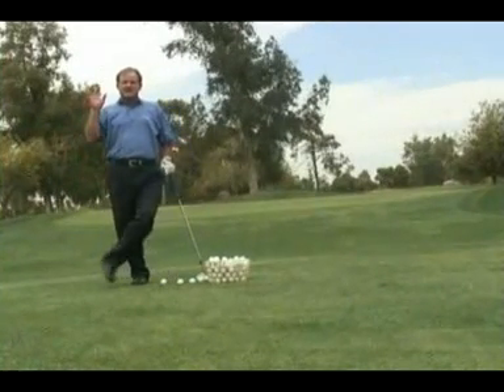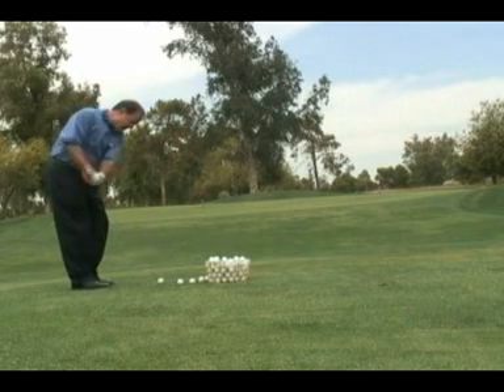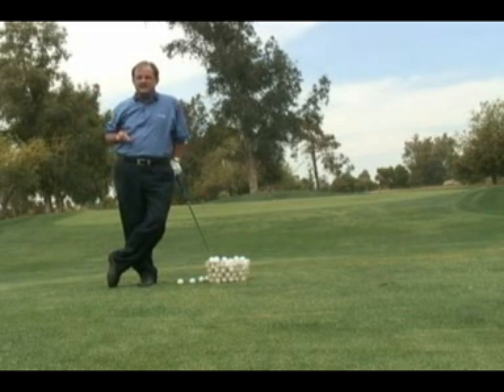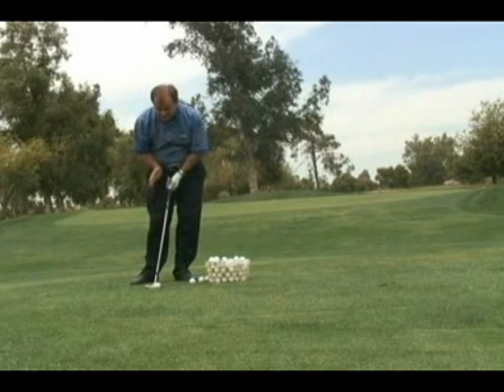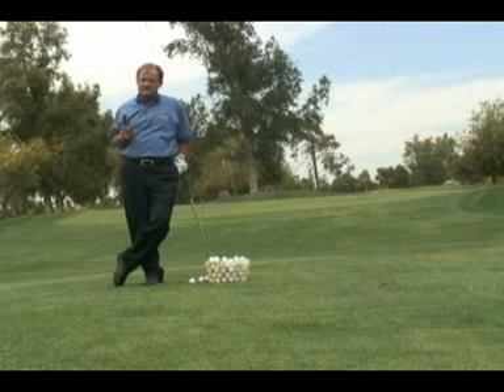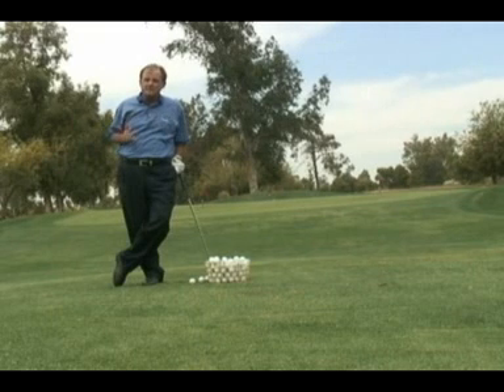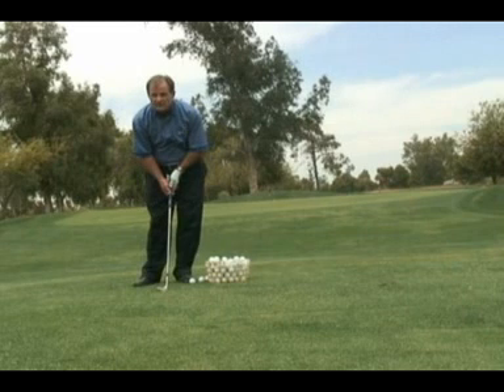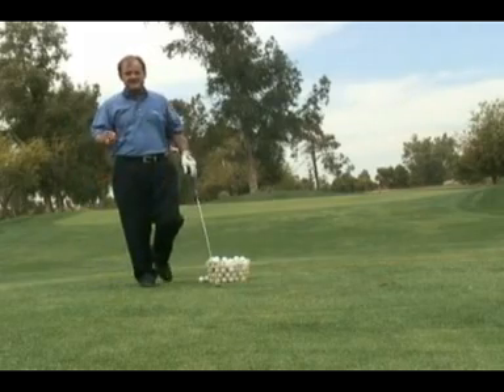Pitching Golf Tips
Amazingly simple pitching tip.  Shows you how to control distance and accruacy like a Pro.